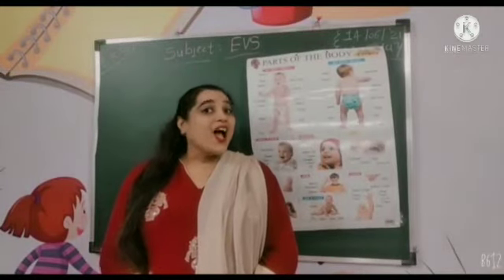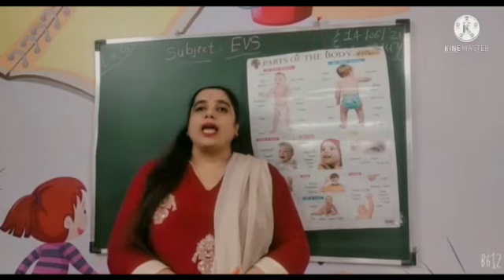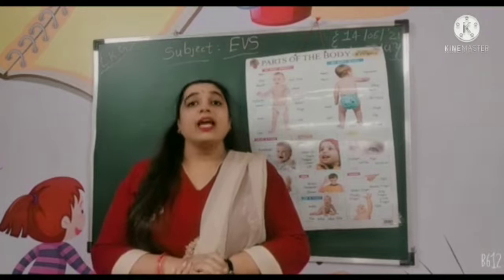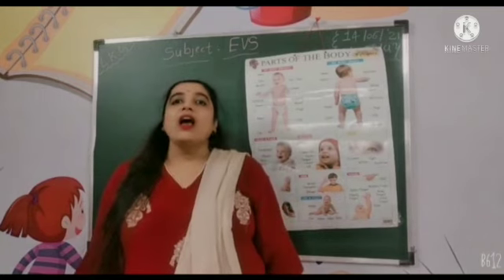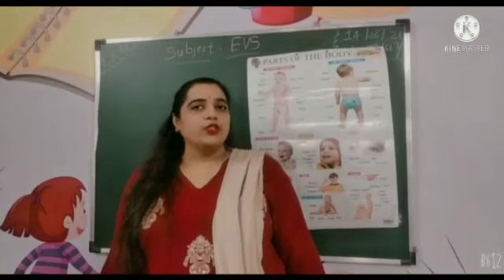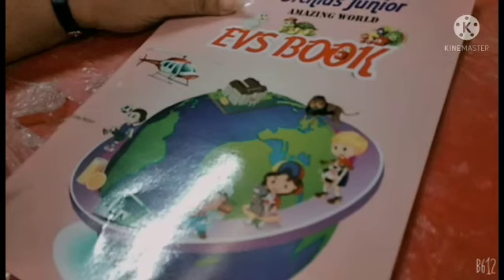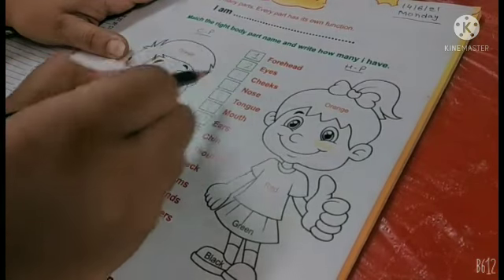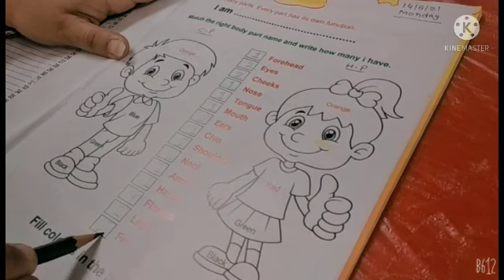kindergarten Parts of Body